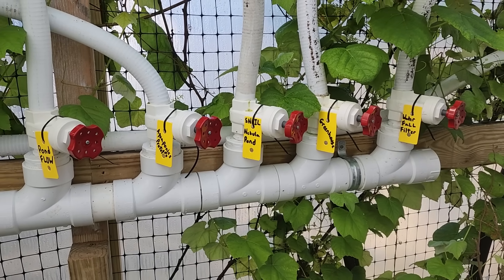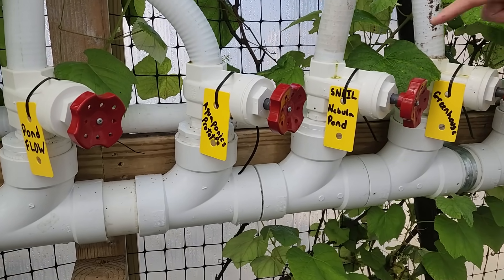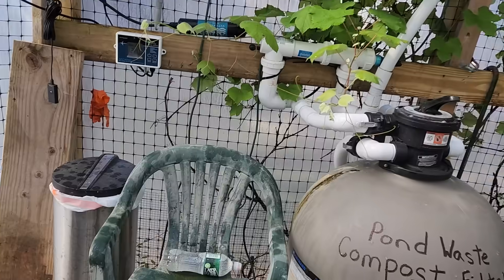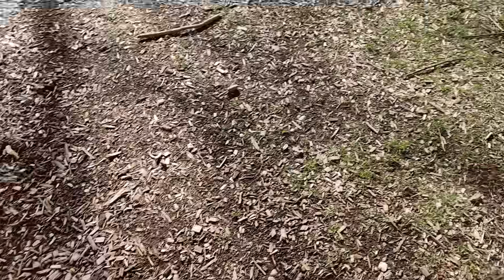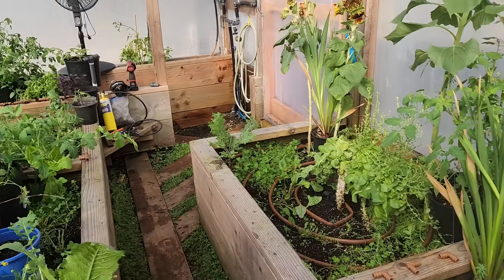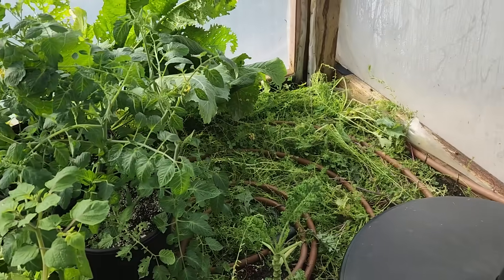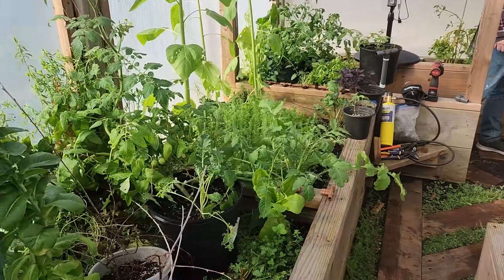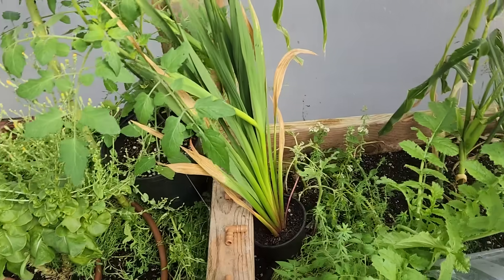Revolutionary Homestead Organic Aquaponic Prototype Revealed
In this video, we'll show you the revolutionary Homestead Organic Aquaponic Prototype. It's a skip thru our koi aquaponic pleasure dome with the most delightful details.

If you're interested in aquaponics, this is the video for you! We'll show about this fascinating technology, and how it can be used to sustain a healthy lifestyle. This aquaponic prototype is a step forward in sustainable farming, and we hope you'll enjoy learning about it!